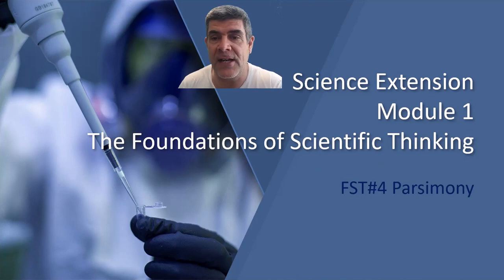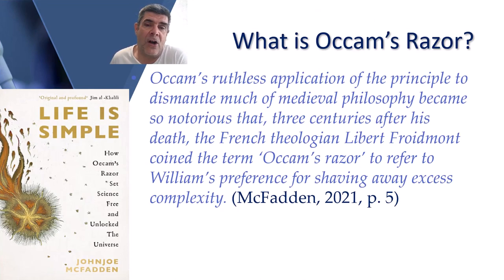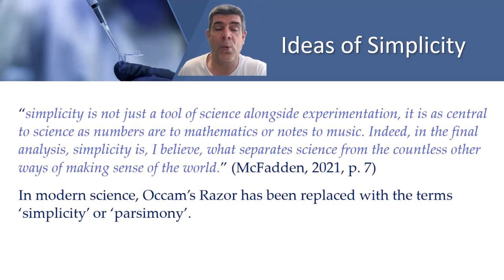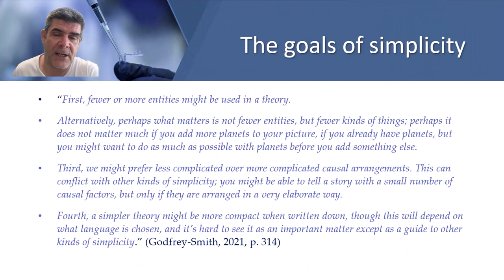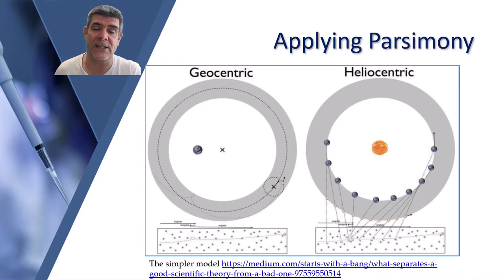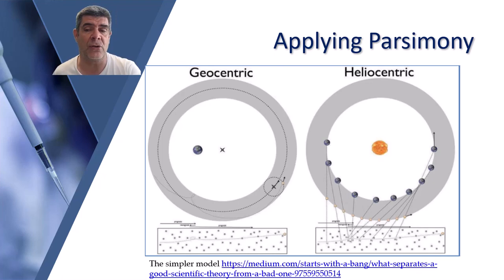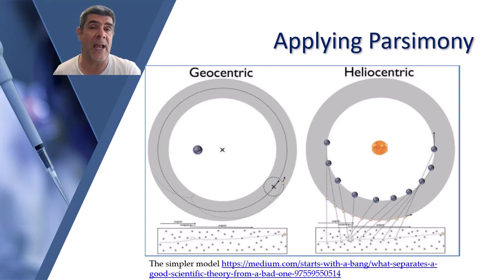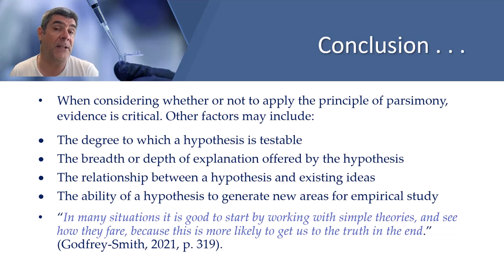HSC Science Extension Module 1 Parsimony Occam's Razor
HSC Science Extension
Module 1 Foundations of Scientific Theory
Parsimony Occam's Razor or Simplicity